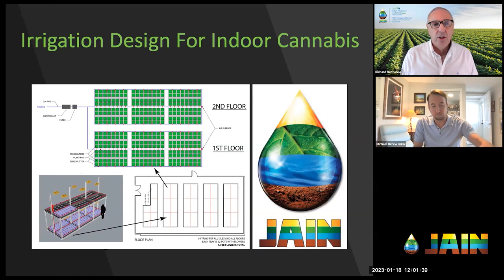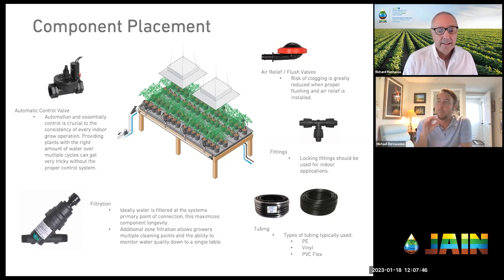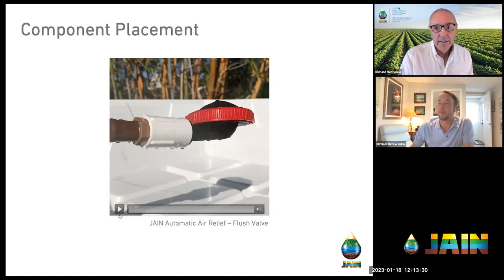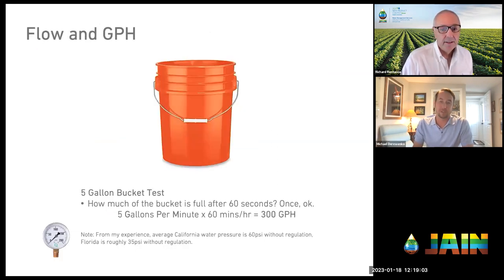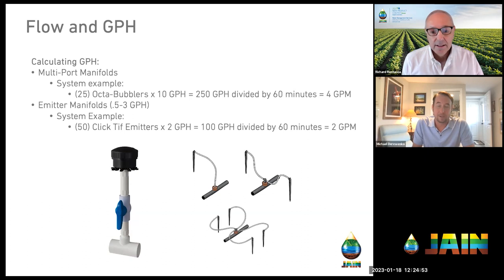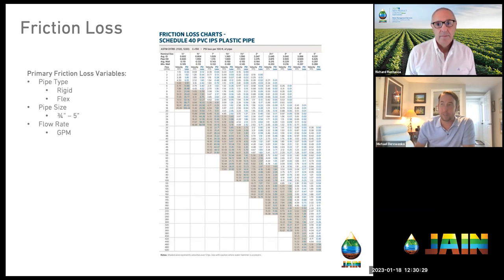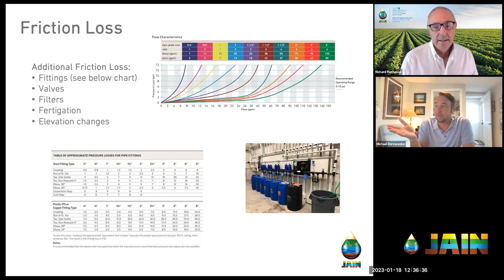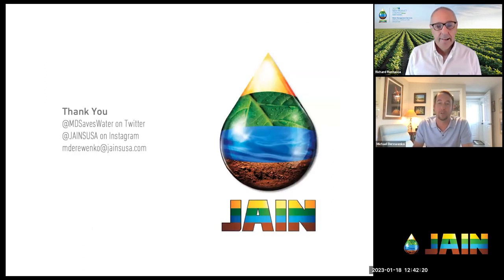Irrigation Design for Indoor Cannabis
An indoor cannabis growing facility can be highly profitable but has several hurdles and obstacles. Water is essential for plant growth and managing your irrigation correctly makes a big difference in profit. Water for indoor growers means fertigation, so the process becomes a little more complex.

Taking time to design and install your irrigation system properly will also save you time and money down the road. In this episode of the JAIN Irrigation Training Series we'll closely examine how to effectively design indoor cannabis irrigation.

During this webinar, you will learn the following:
- Where to place your components
- What is friction loss, and how does this impact your system
- How to figure flow and gph
- How to determine how big of a pump you need